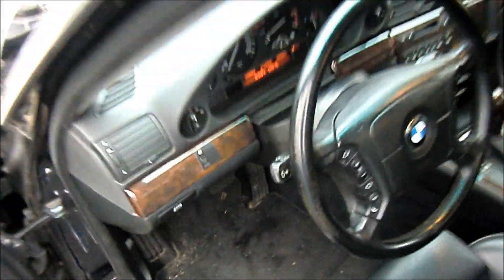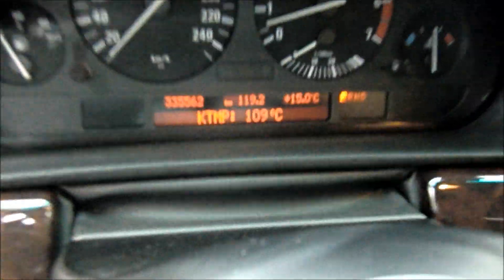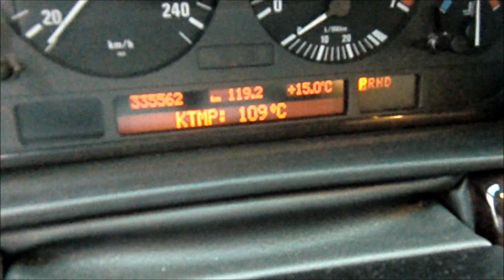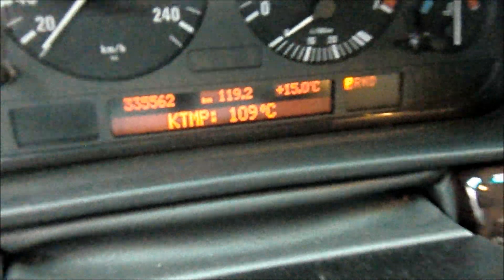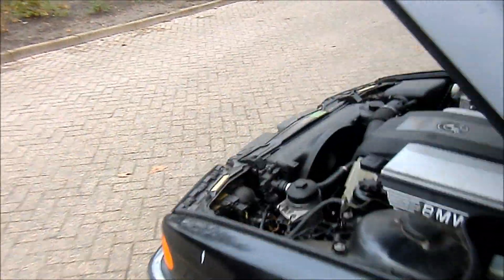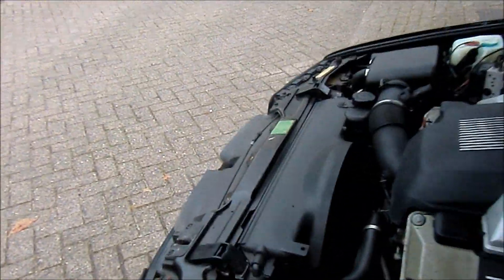BMW E38 E39 How does the fan clutch work/ should work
How does the fan clutch work/ should work